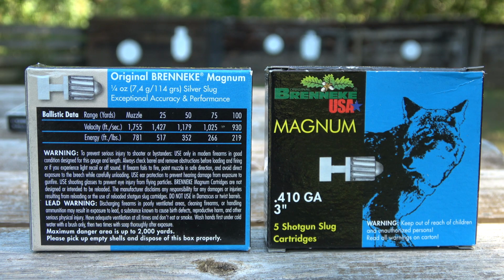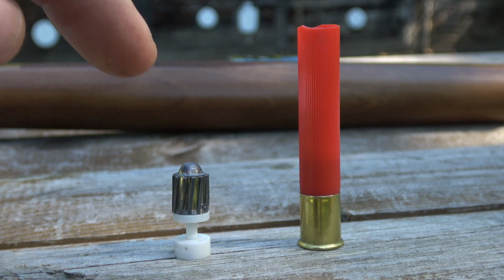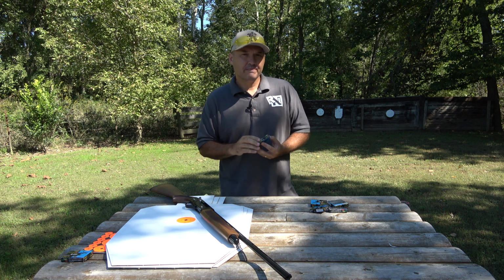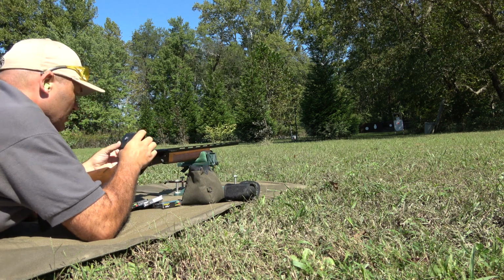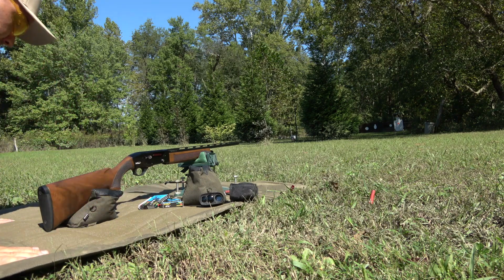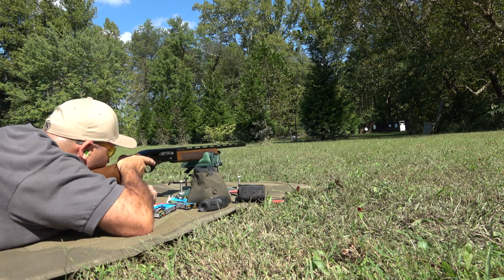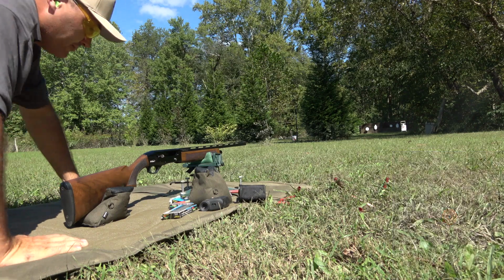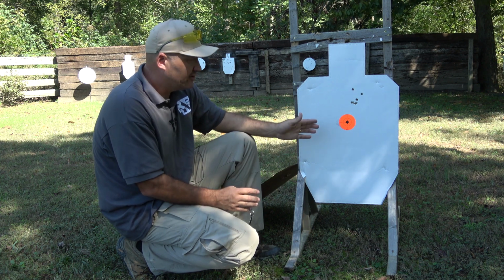Brenneke .410 Slugs - TriStar Viper G2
Testing the Brenneke Magnum Silver 3" .410 bore slugs in the TriStar Viper G2 for function and accuracy.

If you would like to leave a one time tip this is my PayPal

and The Reloaders Network also hosts my YouTube videos. Be sure to look them up as well.